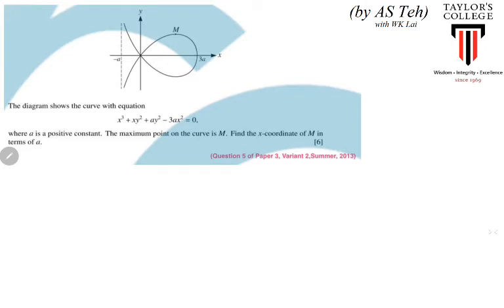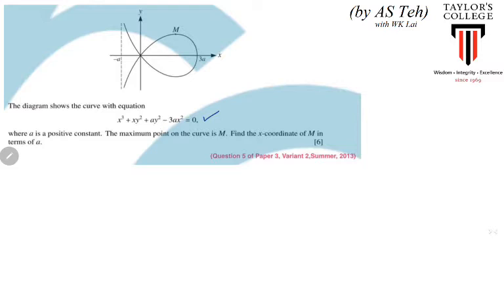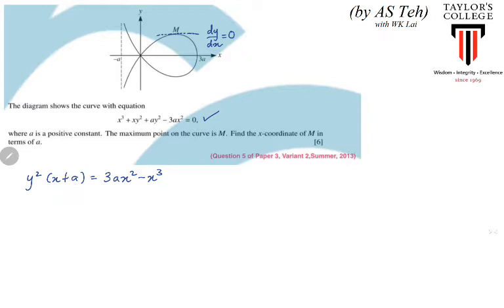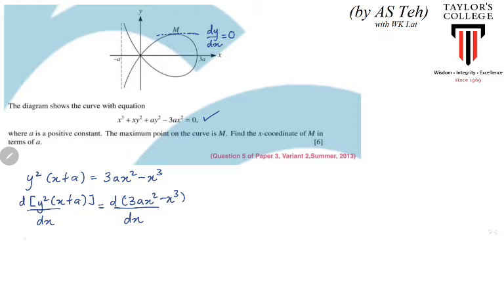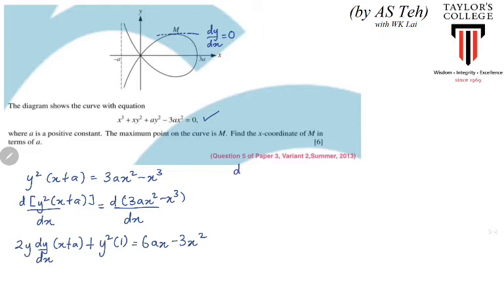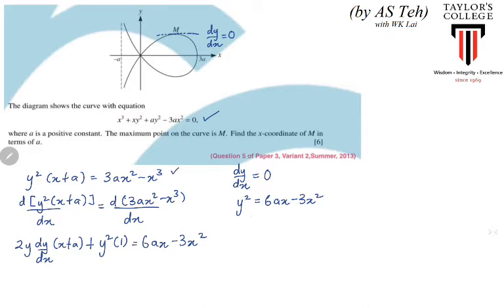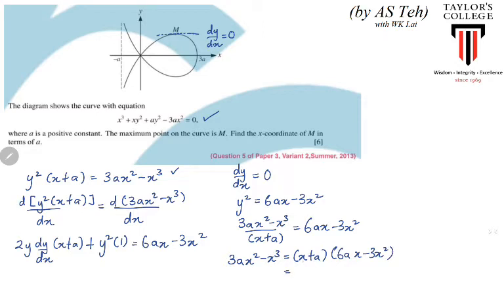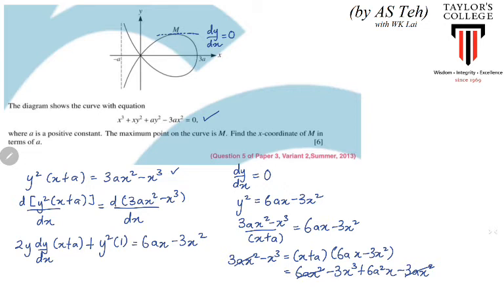A2 Mathematics 9709 Differentiation Implicit Equations